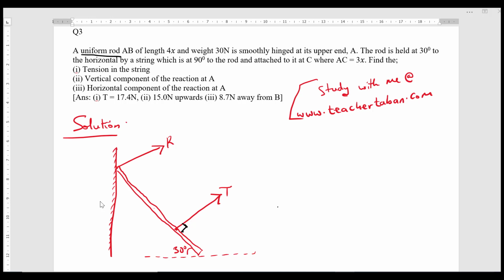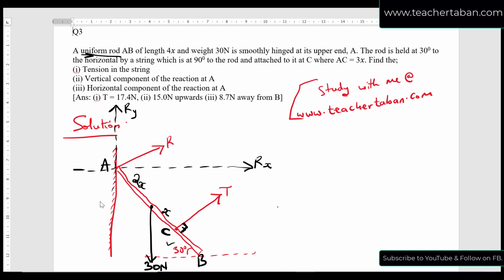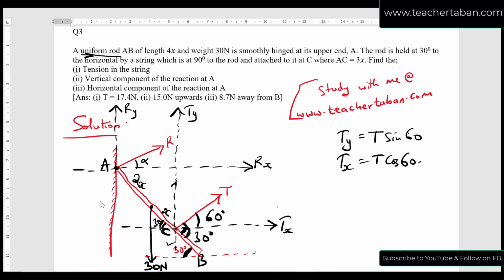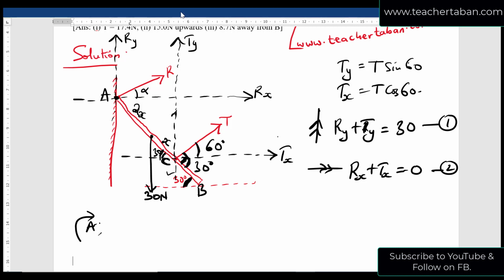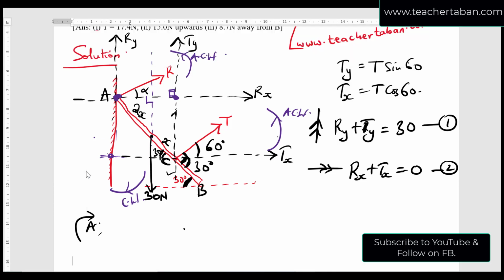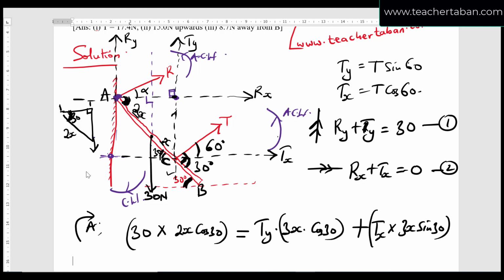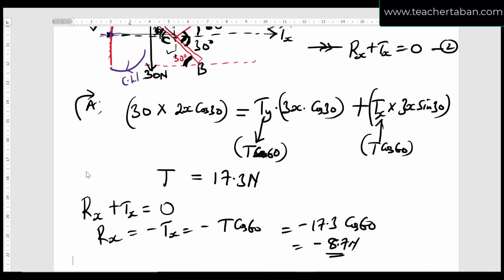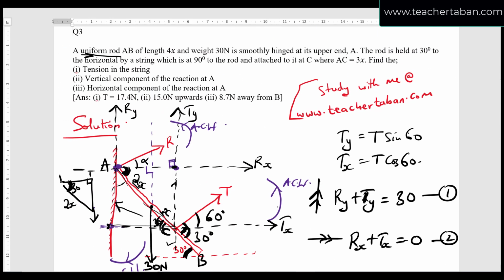Ladder questions in moments. Question 3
Continuation of calculations about bodies or beams in equilibrium.  Free registration to access the content.

1-on-1 and small group tutoring sessions are available. Lets get in touch.